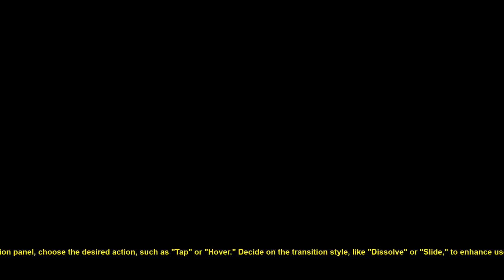How to subscribe with Adobe XD for prototyping accessible UI flows - Complete Guide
We'll walk you through the essential steps to create intuitive and user-friendly designs that cater to all users. Discover tips and best practices to enhance your prototyping skills, making your workflows efficient and inclusive. Whether you're a beginner or an experienced designer, this video will equip you with the knowledge you need to elevate your UI design game.